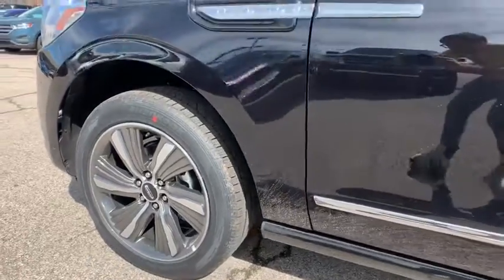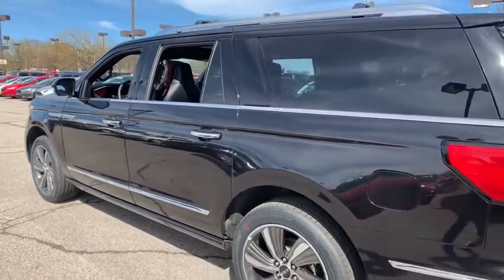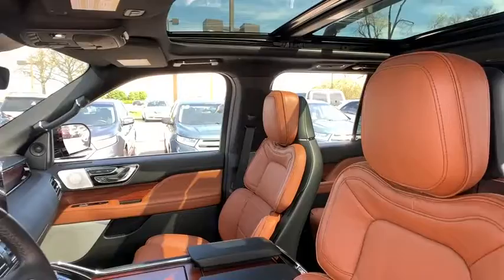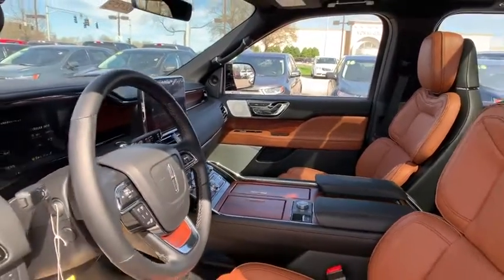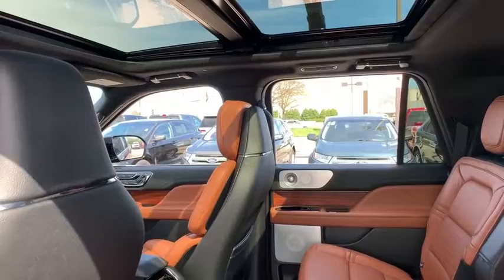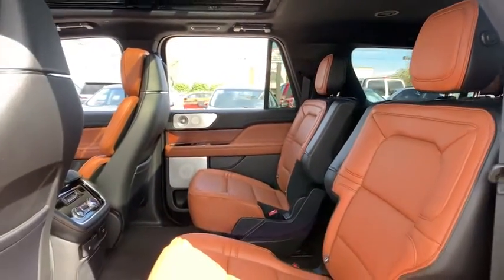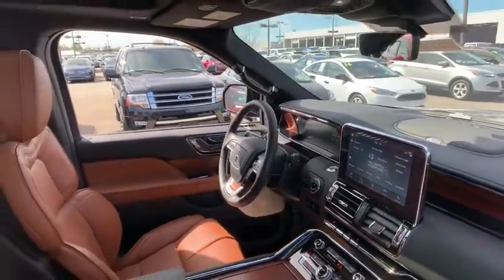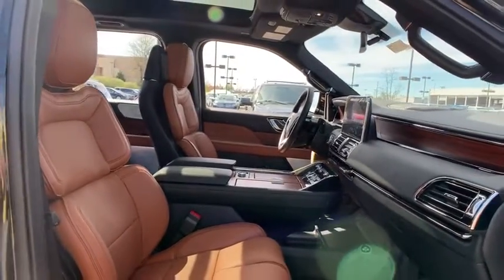2019 Lincoln Navigator Louisville, Lexington, Elizabethtown, KY New Albany, IN Jeffersonville, IN 10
Black N 2019 Lincoln Navigator available at Oxmoor Ford in Louisville, Kentucky. Servicing the Lexington, Elizabethtown, KY New Albany, IN Jeffersonville, IN area.

Oxmoor Ford
100 Oxmoor Ln

2019 Lincoln Navigator Infinite Black Metallic Factory MSRP: $95,425 Reserve 4WD, Ebony / Russet Leather, 3.73 Axle Ratio, Cargo Package, Chrome Roof Rack w/Crossbars, Electronic Traction Assist (eLSD), Equipment Group 300A Reserve, GVWR: 7,800 lbs Payload Package, Heavy-Duty Radiator, Heavy-Duty Trailer Tow Package, Pro Trailer Backup Assist, Slow Climb Drive Mode, Trailer Brake Controller (TBC), Wheels: 22 6-Spoke Ultra-Bright Machined-Aluminum.